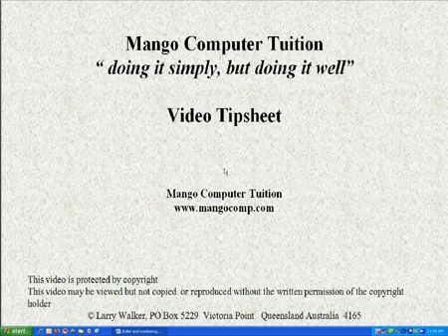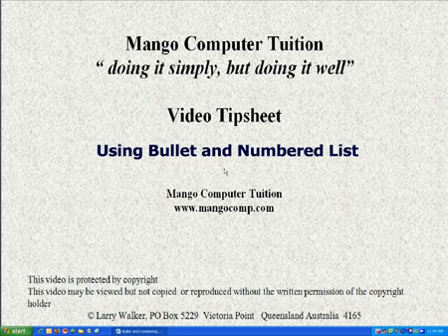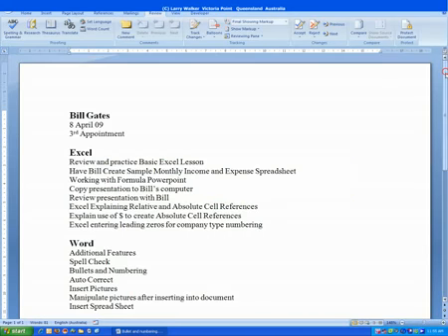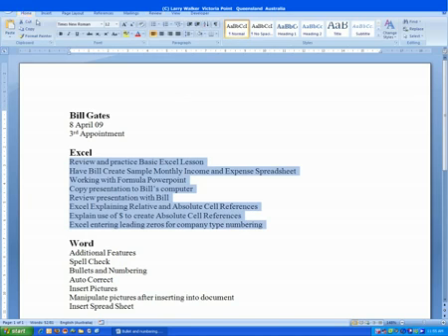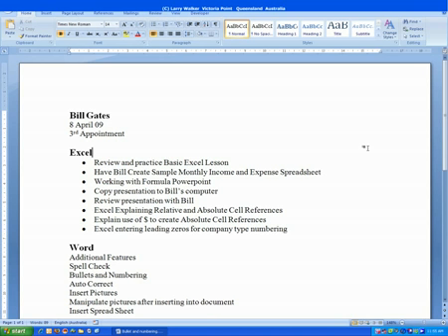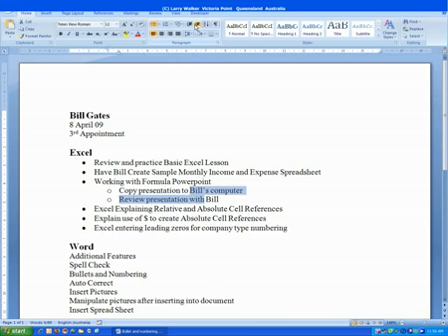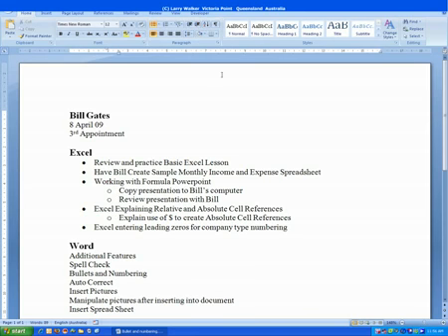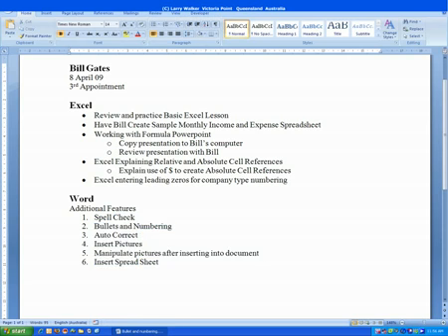Bullet List and Numbering Word 2007.mp4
Bullet List and Numbering Word 2007